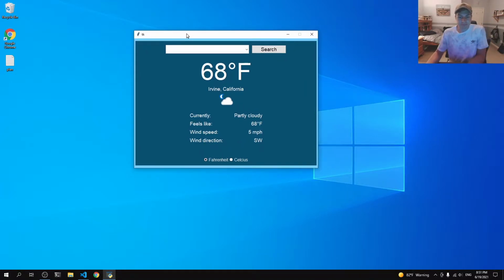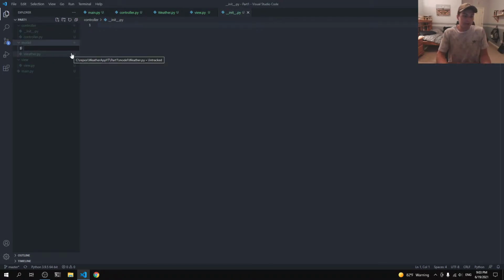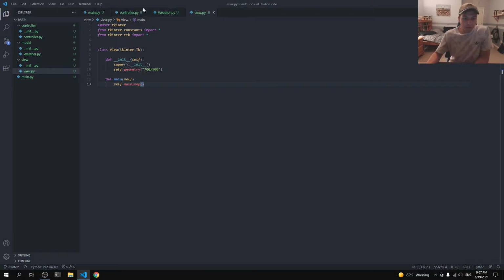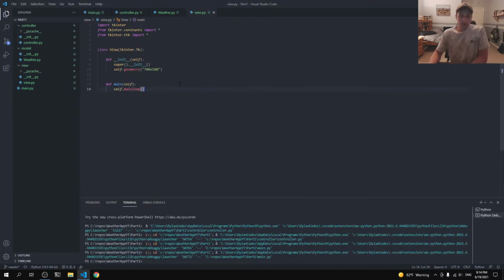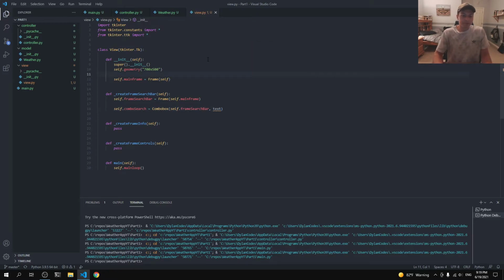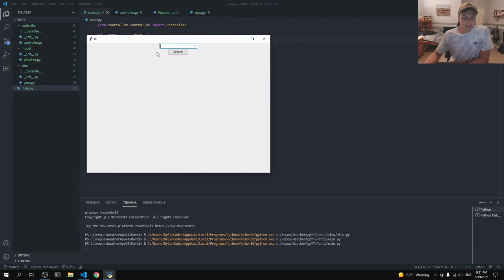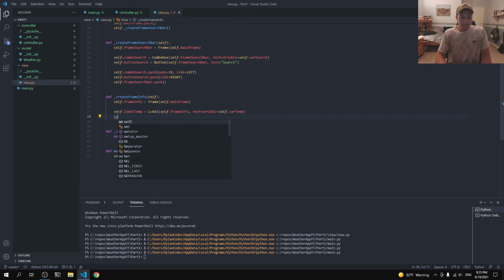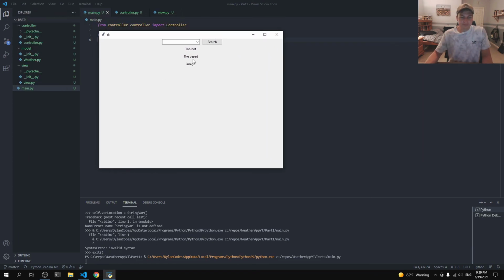Python Tkinter Weather App Part 1 - Getting Started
In this series of videos we'll be creating a Weather App in Python using Tkinter. We'll be using the Model, View, Controller style of GUI programming. Also, our app will be using REST APIs to query weather data and location searches. Leave any questions in the comments!